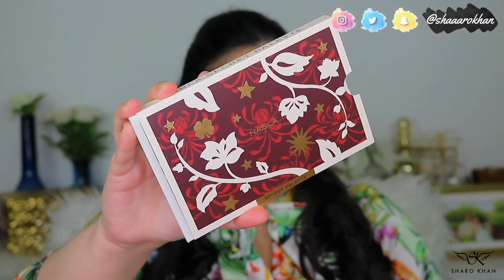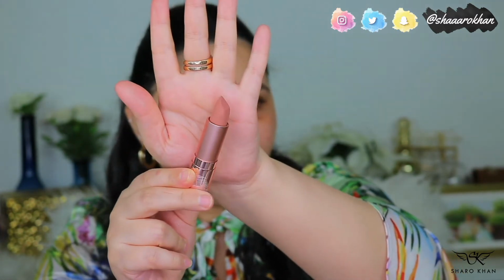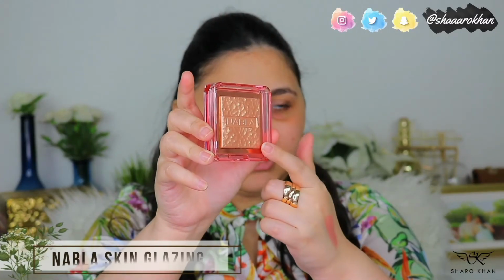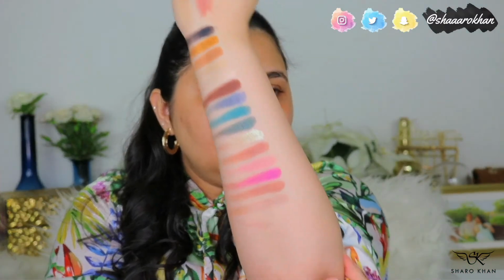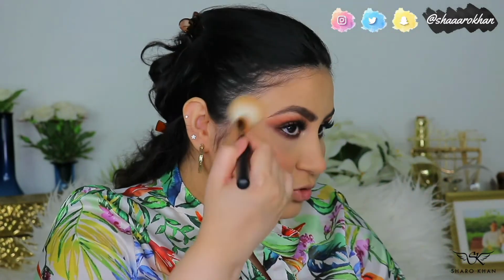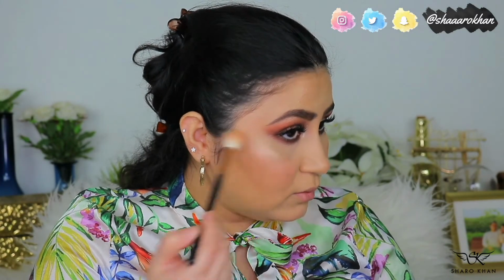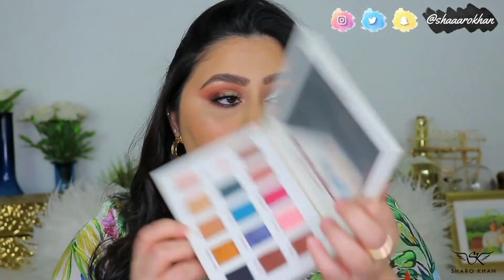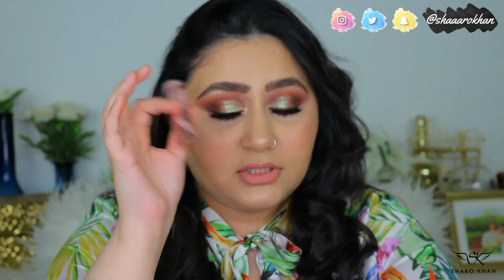Testing New Nabla Cosmetics l Review, Swatches & Tutorial...Is it Good ?? l August l Sharo Khan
Hey Makeup Fanatics. I am Sharmeen but usually everyone calls me Sharo. Today’s Video is about TESTING NEW NABLA COSMETICS 2020. I tried the new Nabla Cosmetics Skin Bronzing & Skin Glazing as well as the Secret Palette & Soft Touch Lipsticks. I gave all the swatches, did a quick tutorial as well using all the products. I really enjoyed using all the nabla cosmetics products. Let me know whether you have tried any makeup product from nabla cosmetics.

Give me suggestions on what kind of MAKEUP VIDEOS you want to see. Let me know if you want to see more HAULS on my Channel in 2020.

Please show me your LOVE and SUPPORT, GOOD WORDS are always welcomed in the comments :)

WEBSITES TO SHOP MAKEUP PRODUCTS

Anastasia Beverly Hills Luminous Foundation In 270C
Too Faced Born This Way Multi Use Sculpting Concealer In Light Beige
Laura Mercier Translucent Setting Powder In Banana
Nabla Cosmetics Skin Bronzing In Ambra
Nabla Cosmetics Skin Glazing In Amnesia
Jpuer Champagne And Macarons Sweet Cheeks Blush Palette
Nabla Cosmetics Secret Eyeshadow Palette
LA Girl Glide Gel Crayon In Brown
Huda Beauty Lashes In Olivia
Loreal Paris Very Different Unlimited Mascara
LA Girl Perfect Precision Lip Liner On Sugar & Spice
Nabla Cosmetics Cult Matte Soft Touch Lipstick In Chloe
Mac Studio Fix+ Pinklite

Top: Mango
Earring: Topshop
Ring: Topshop

SOMETHING TO KNOW ABOUT ME
Beauty lies within and is about your heart but looking good on the outside doesn’t harm. I believe that you enjoy and feel at your best when you look your best. I have always been passionate about styling and make-up since a very young age. I am currently residing in Dubai. A make-up freak and I love Trying and experimenting with new products (quality is a priority always). I’ll be sharing here the products that I will be buying and what I already own. I will be reviewing these products and sharing my experience and feedback here. I will also be posting my make-up video tutorials. Follow me for beauty tips, hacks and more...love u all...